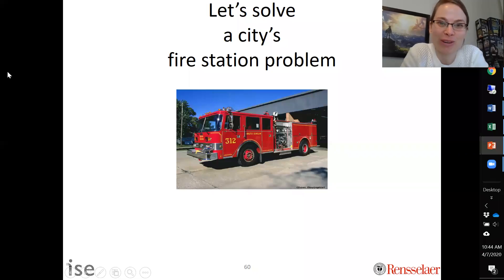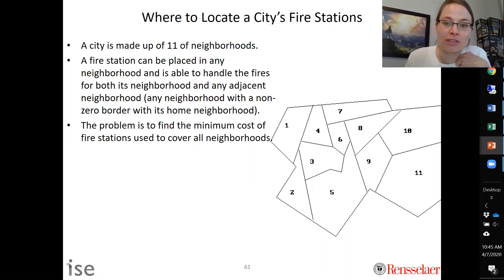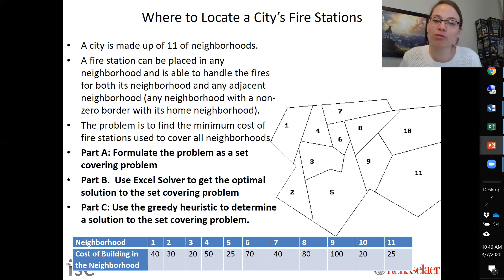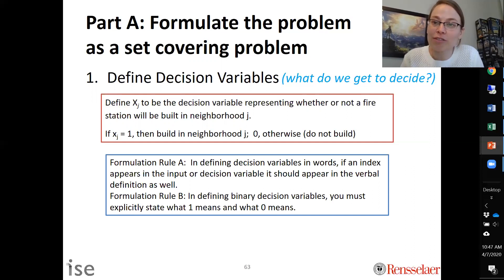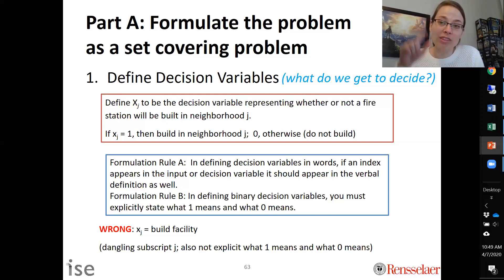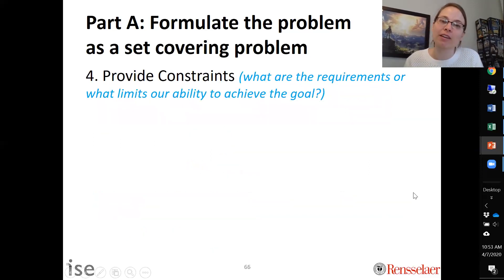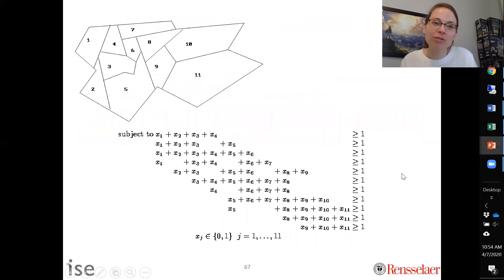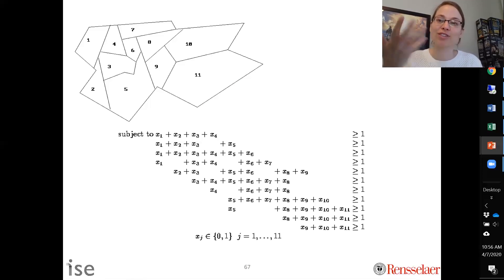Set Covering, a Fire Station Example to illustrate important optimization formulation rules